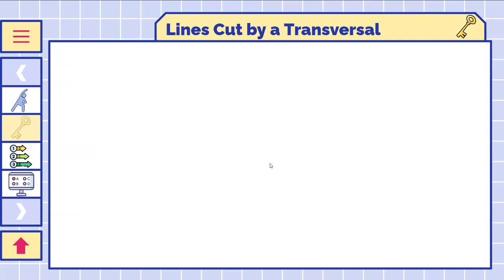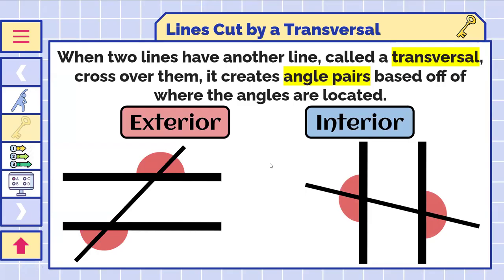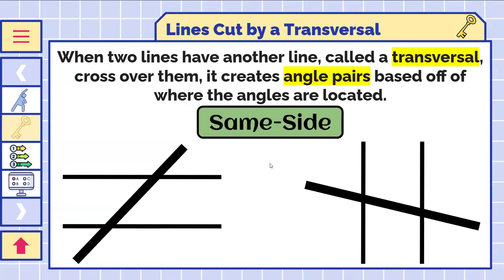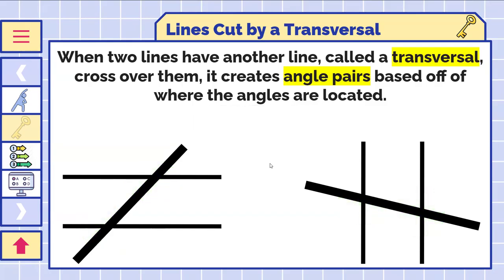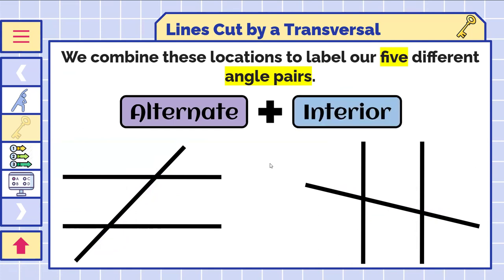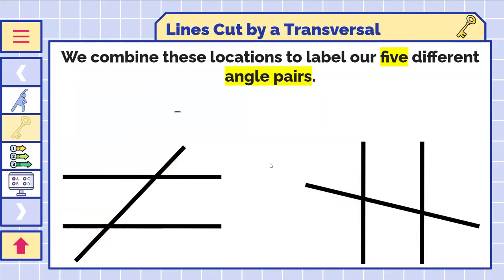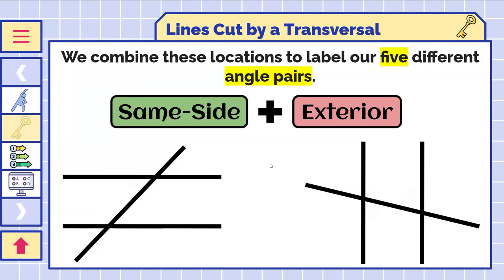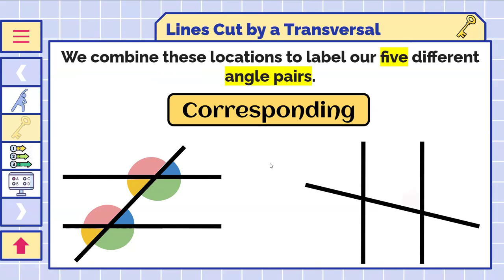Angle Pairs Formed From Lines Cut by a Transversal (Quick Vid)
Here is a quick video explaining the different angle pairs formed from lines cut by a transversal.